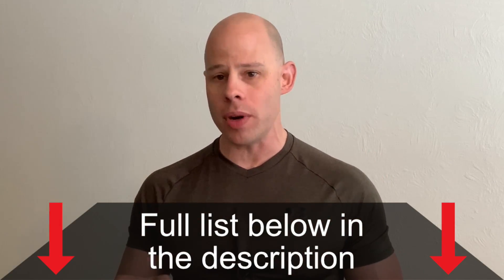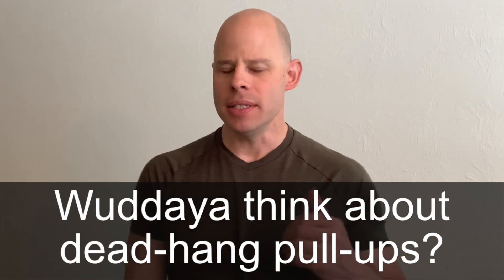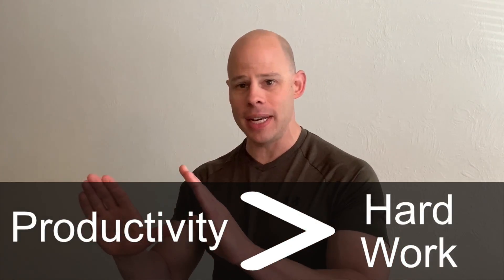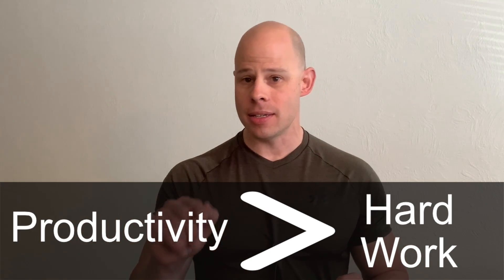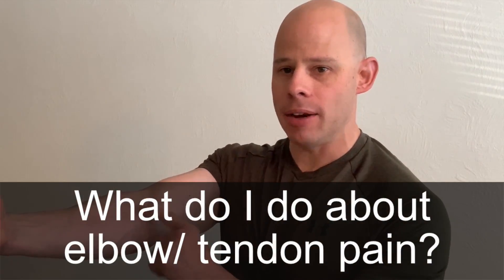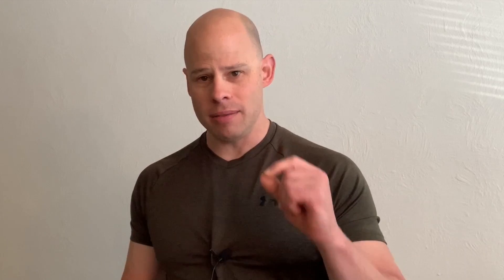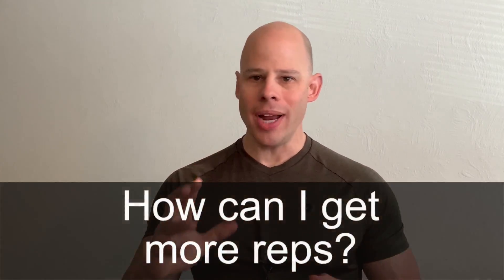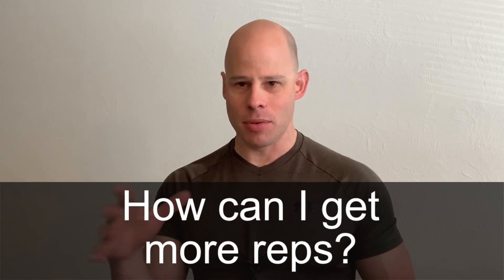Podcast: Answering Your Best Pull-Up Workout Questions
Question list and timestamps:

Are dead hang pull-ups good? 0:28

What do I do about elbow pain? 2:28

How do I get my first Pull-up? 4:35

Are “negatives” effective? 6:11

How do I do more pull-ups? 7:28

Can I do Pull-ups every day? 9:10

Grindstyle Calisthenics